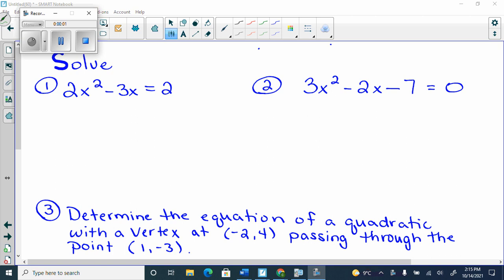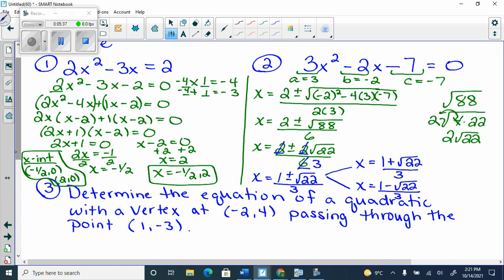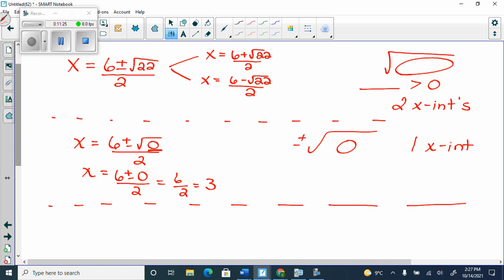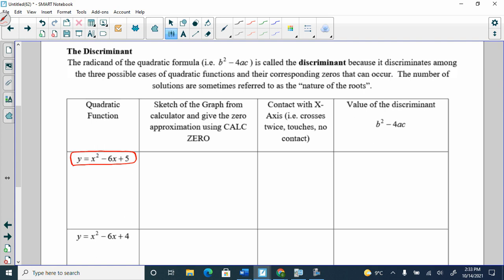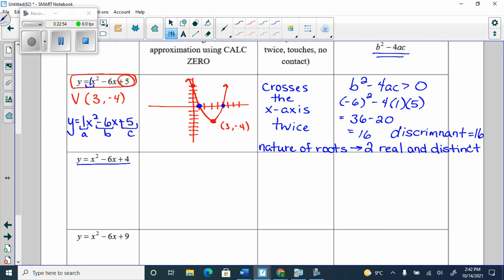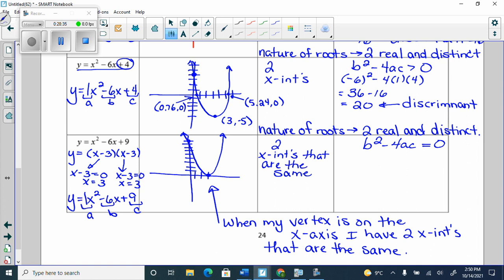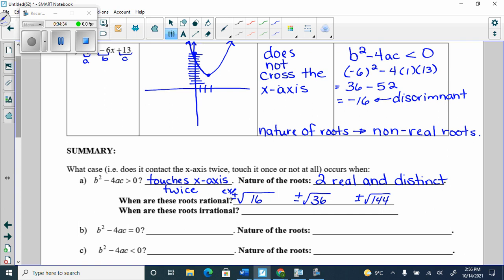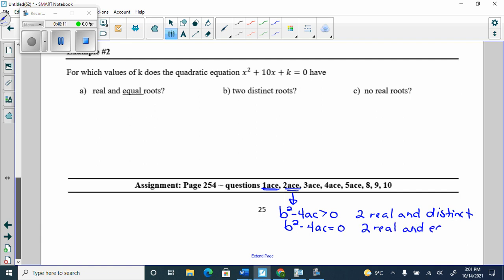Oct 14 Discrimnant and nature of roots